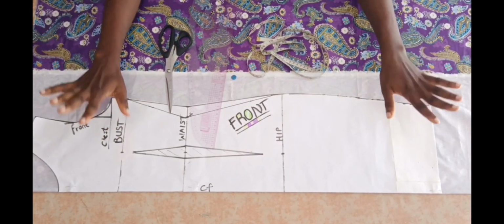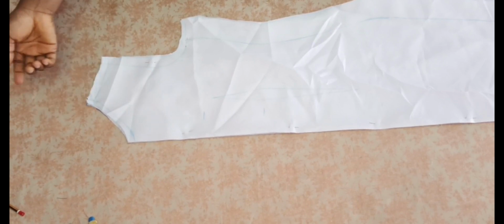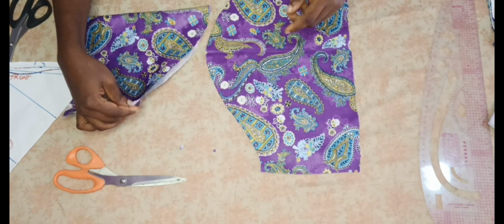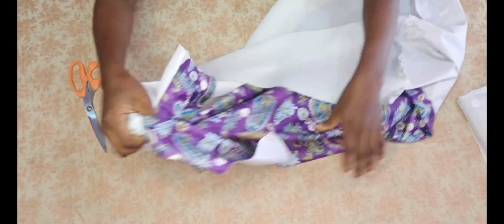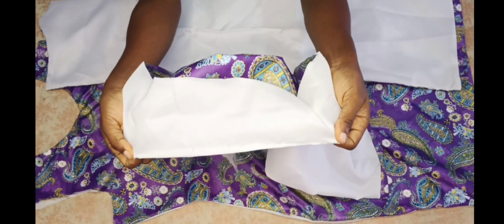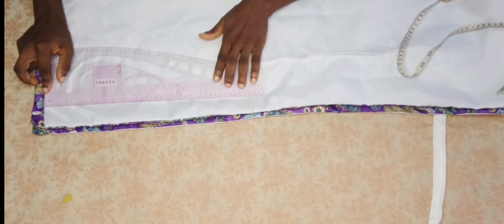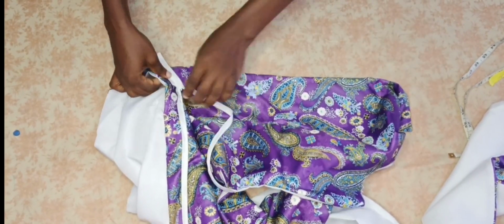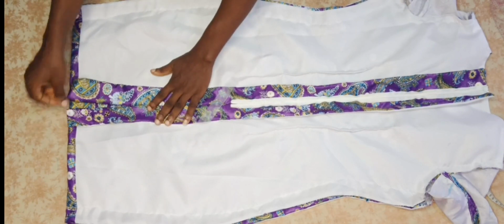How to Cut and Sew a Simple Basic Dress with Linen | Beginner's Friendly Tutorial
This is a very detailed tutorial on how to cut a basic dress, basically for beginners.